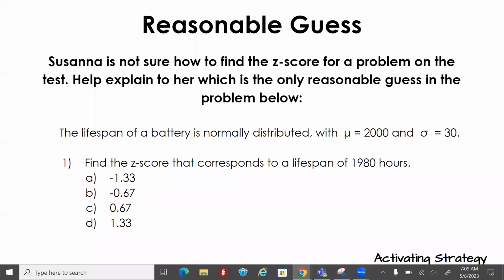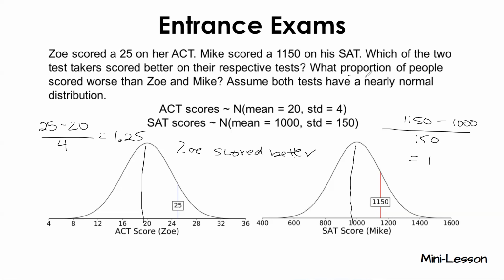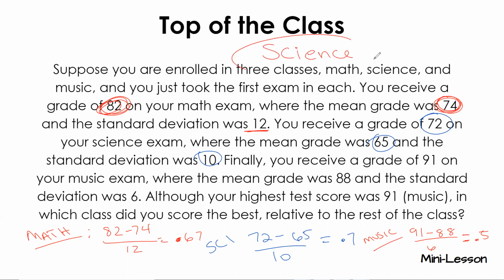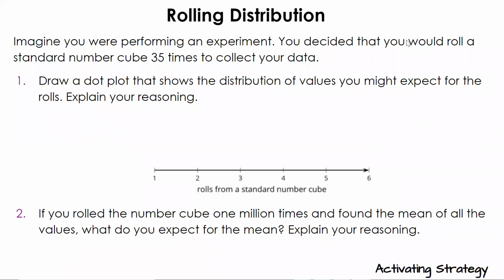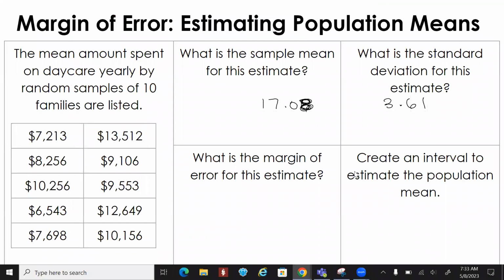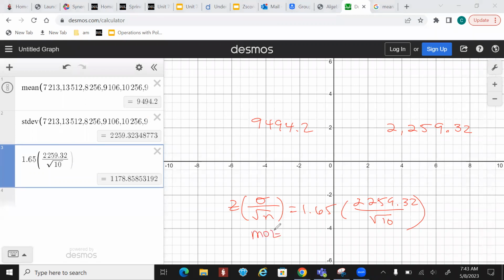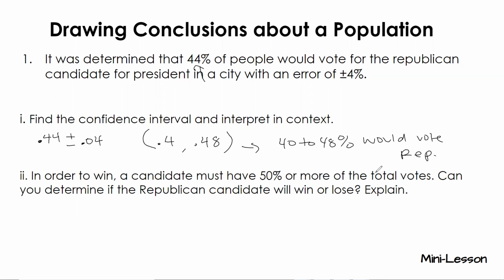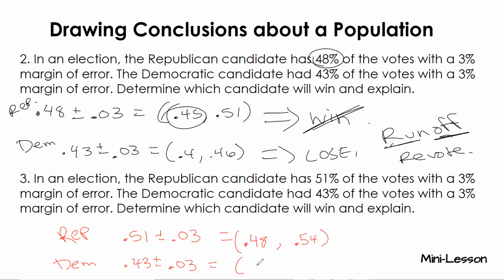Alg 2 5/8